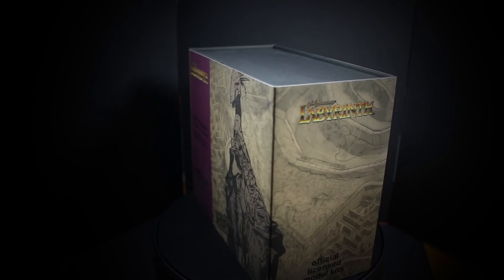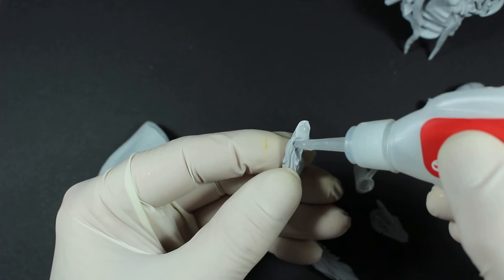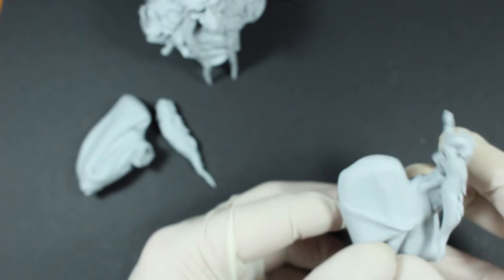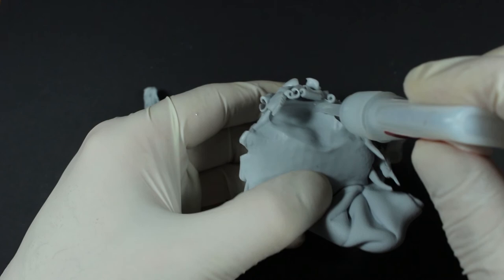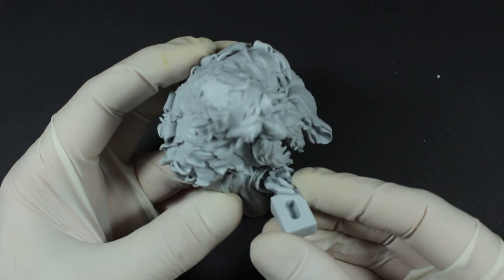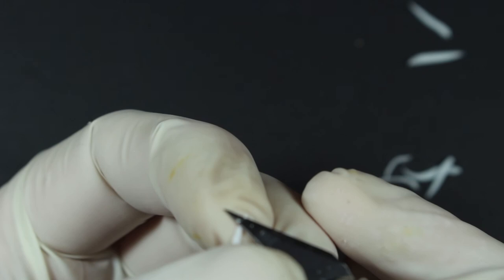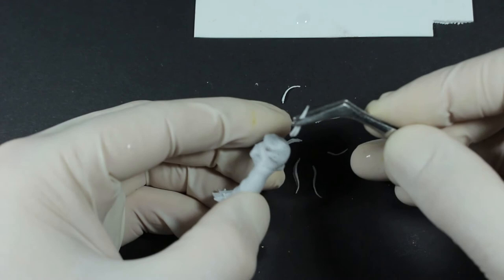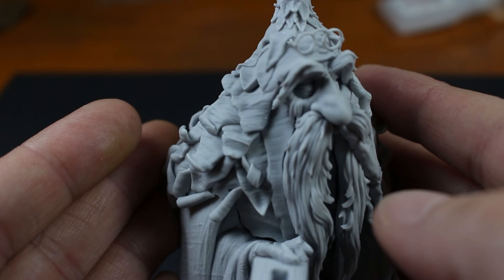The Wiseman - build guide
How to assemble The Wiseman 1/10 scale resin model kit from BrokenToad and Blacksun Miniatures.

“TM & © The Jim Henson Company/Labyrinth Enterprises.  JIM HENSON’S mark & logo, LABYRINTH mark & logo, characters and elements are trademarks of The Jim Henson Company.